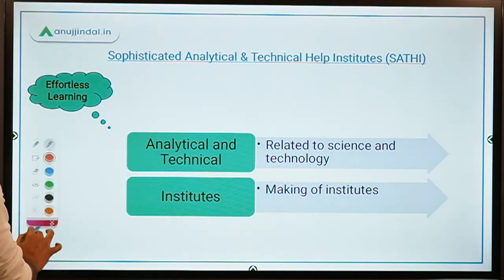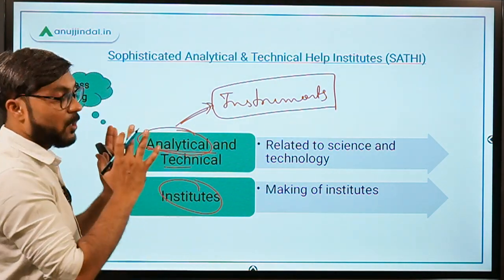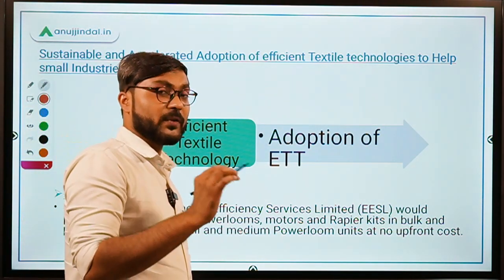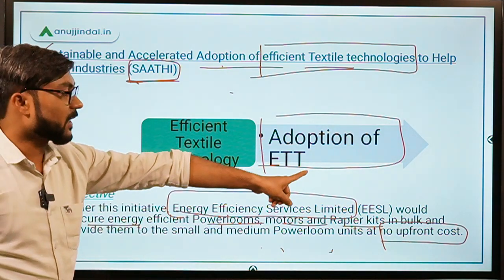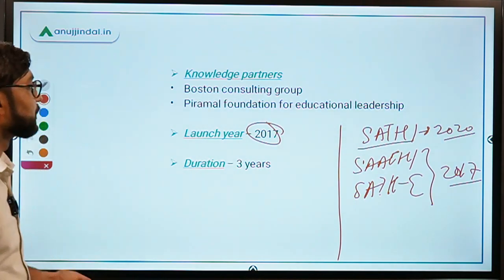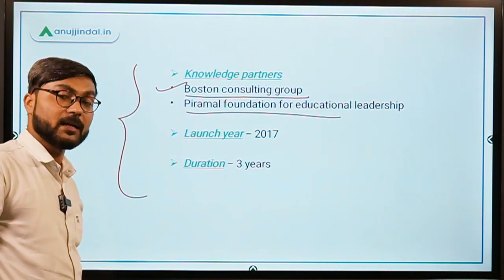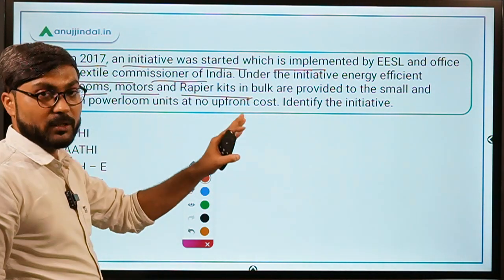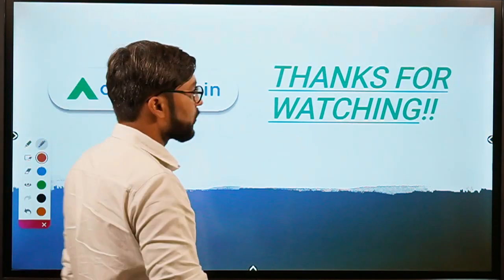SATHI, SAATHI & Sath-E Scheme | Government Schemes Made Easy | Government Schemes Simplified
In this, we will discuss three schemes of different ministries and organizations. These schemes have the same name and there are lot of confusions among these.
So to dispel the confusion, do watch the complete session and spread the knowledge..!!